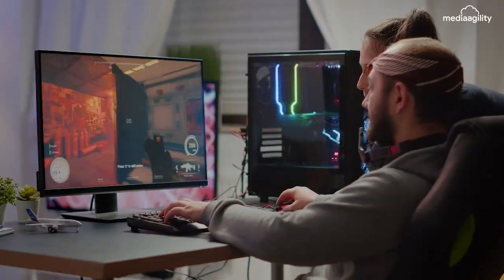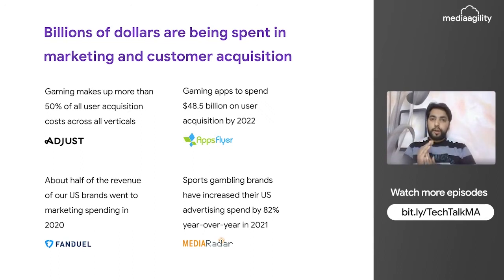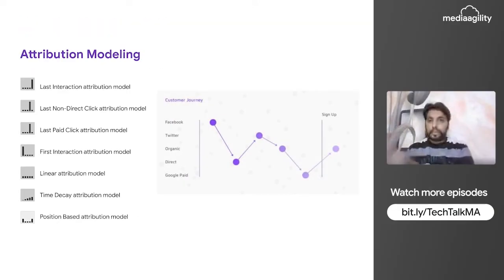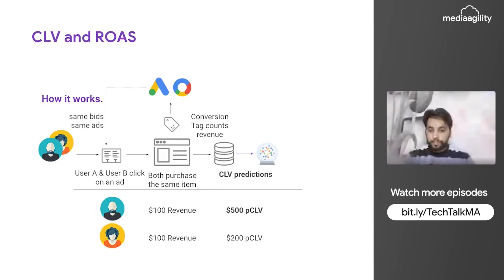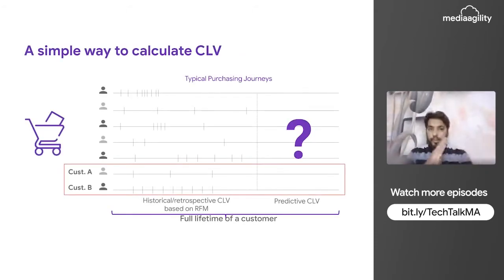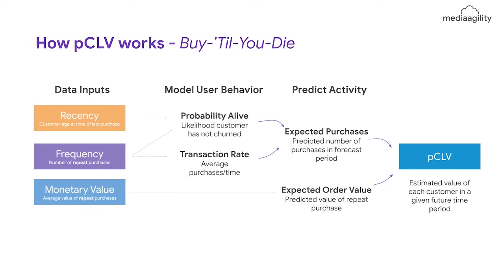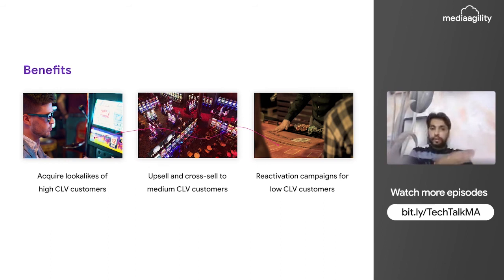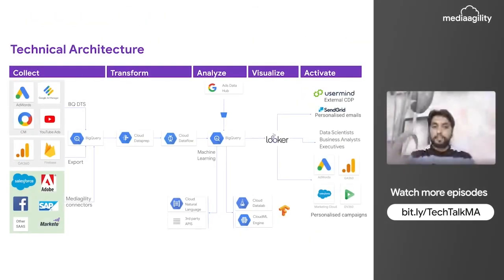Optimize your online gaming marketing outcomes to improve ROI | MediaAgility’s Tech Talk Tuesdays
This week, Saurabh take us through the different ways in which online gaming companies can drive customer acquisition and revenue growth by optimizing their marketing outcomes. One of the ways is by measuring the customer lifetime value or CLV.

Learn what customer lifetime value is and why you should care.

00:00 Intro
01:13 Out of the box dashboards
03:39 4 Steps to Optimize ROAS
04:14 Attribution Modeling
05:20 Customer Lifetime Value and ROAS
07:37 What is CLV and why would you care?
10:34 How pCLV works - Buy-’Til-You-Die
12:30 Customer Segmentation and Activation
14:00 Live Demo and Technical Architecture